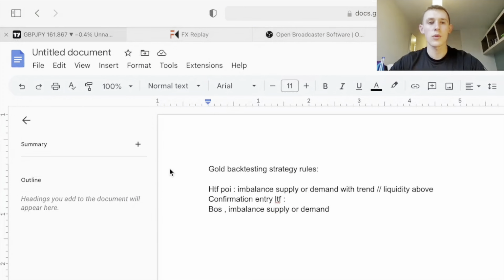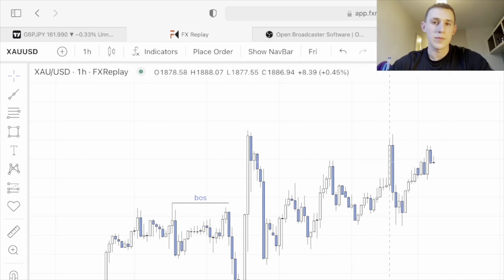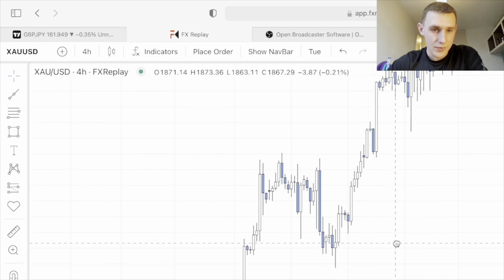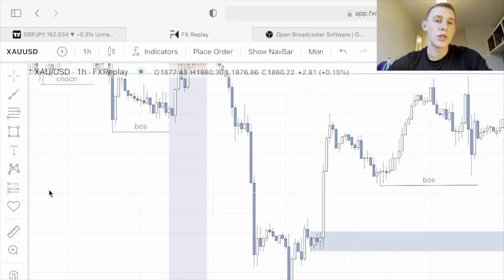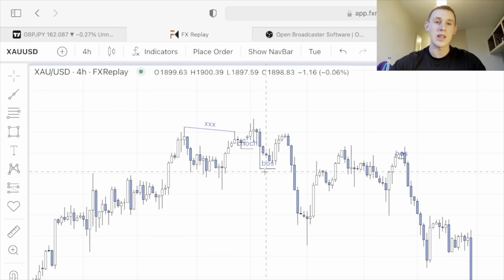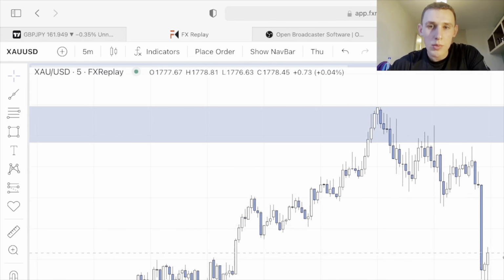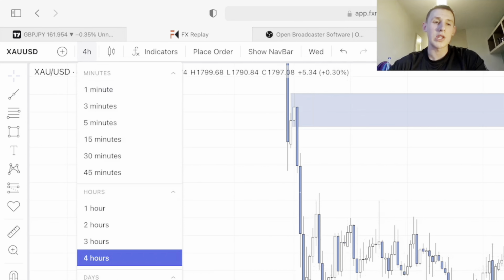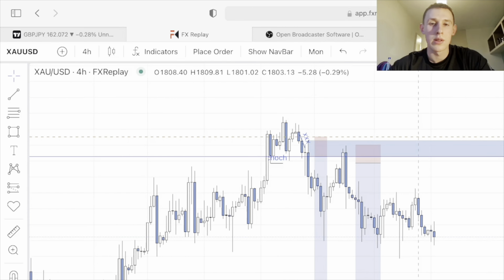Xauusd backtesting session | *full strategy breakdown *